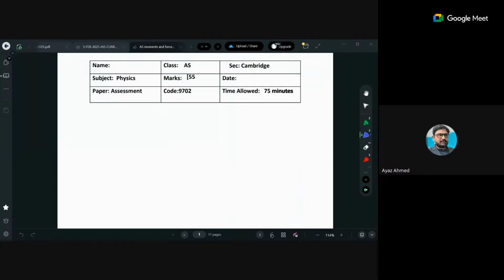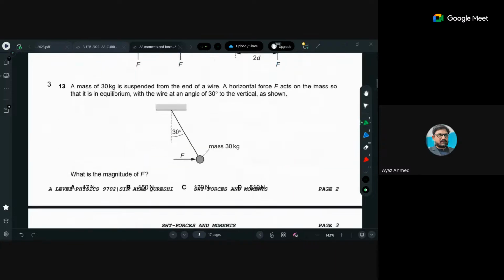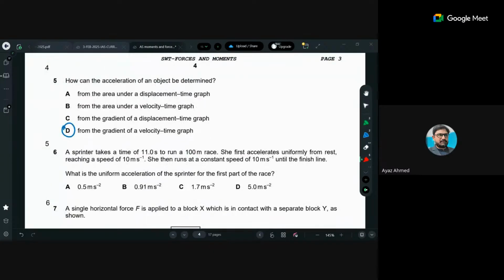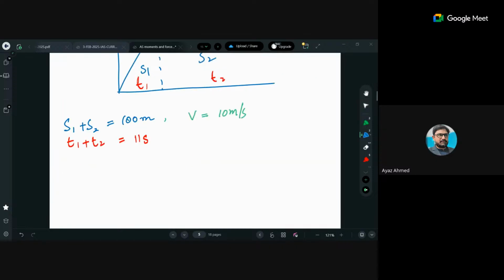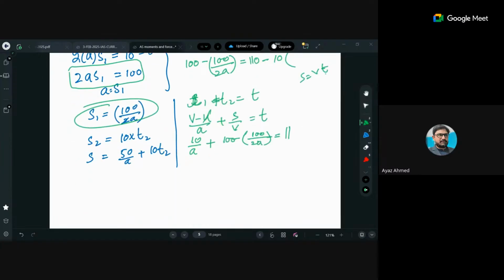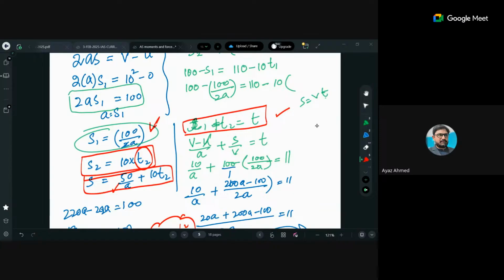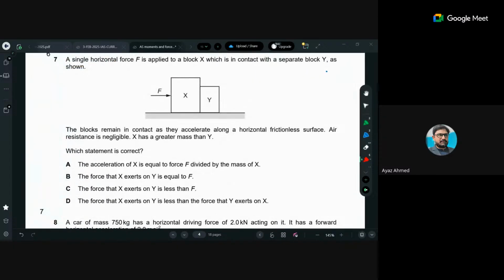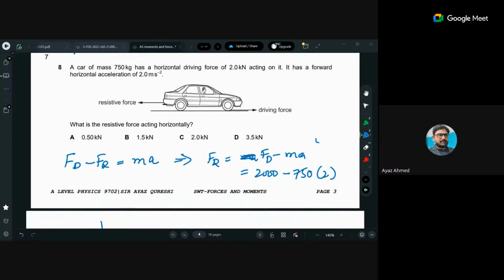As moments and forces quiz discussion